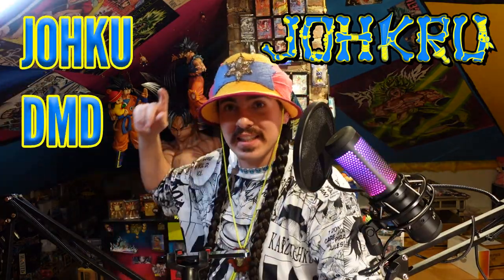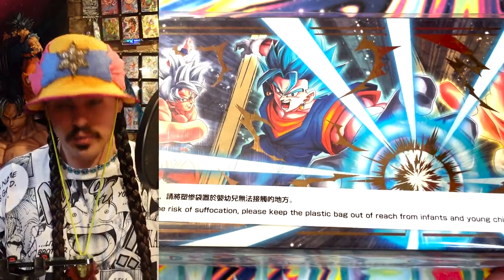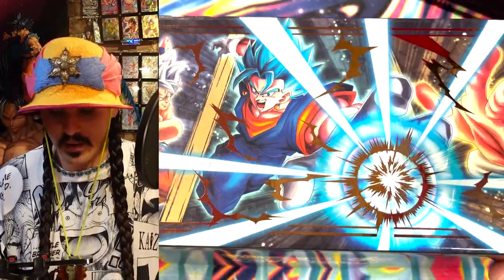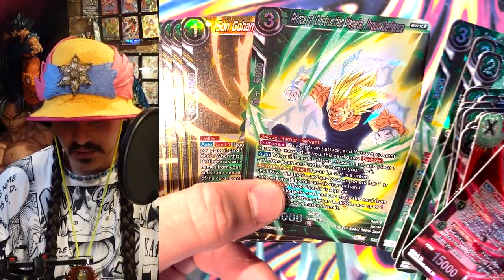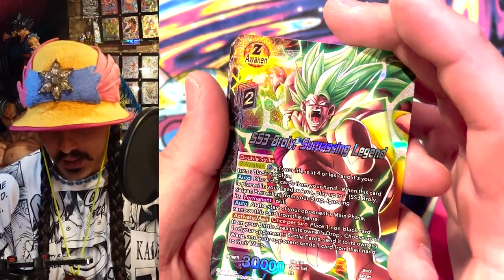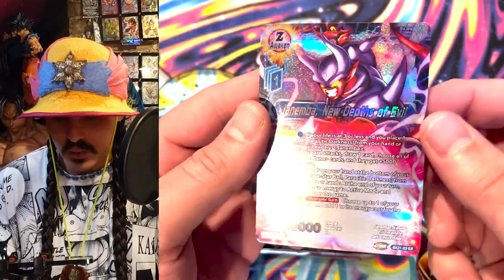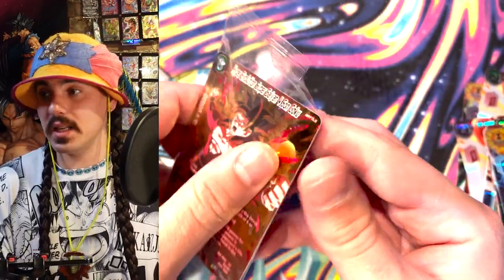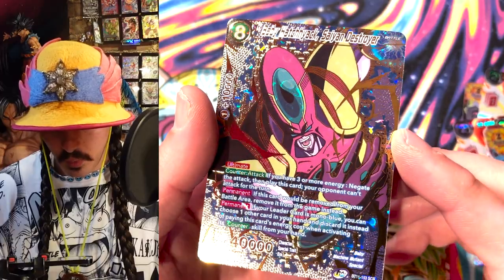Dragon Ball Super Premium Anniversary Box 2022 Box Opening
I still don't know how to Z-Awaken but these cards look SICK!